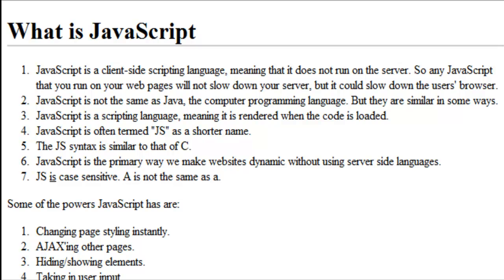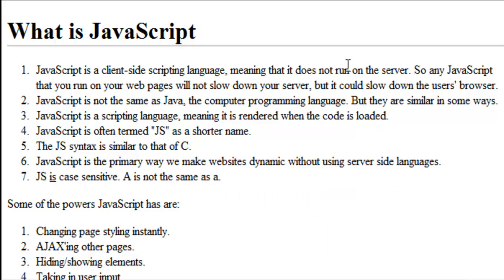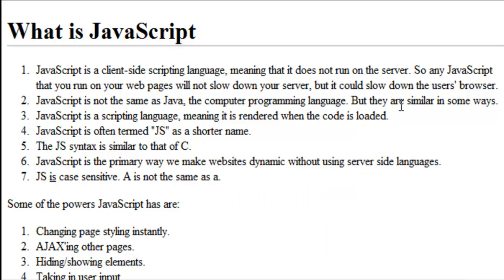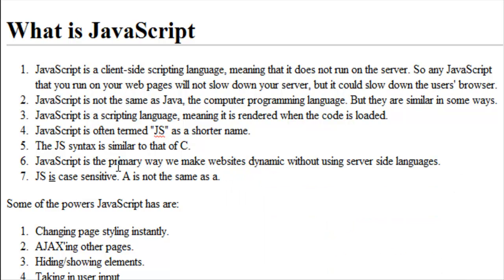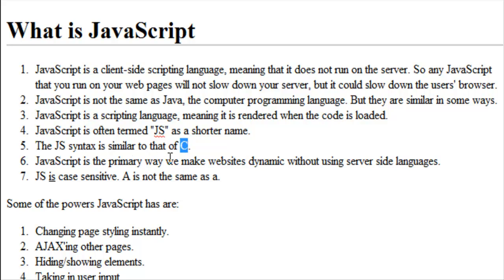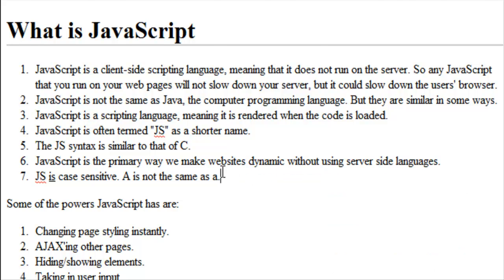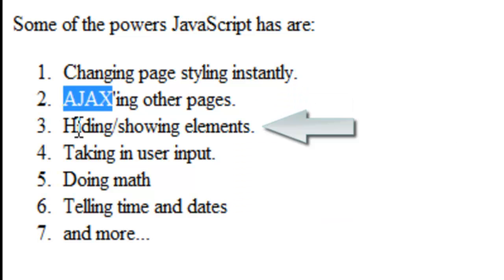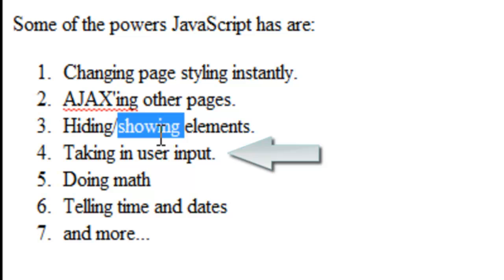JavaScript Tutorial | What Is JavaScript?